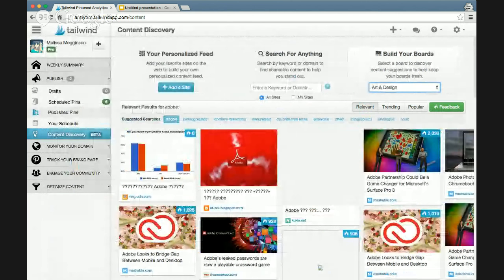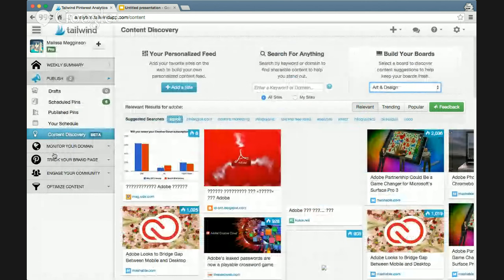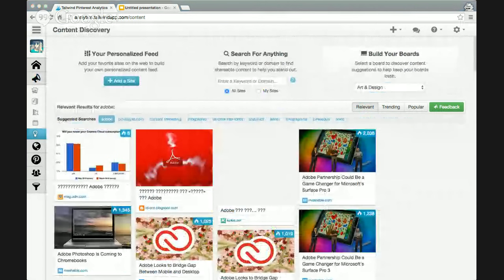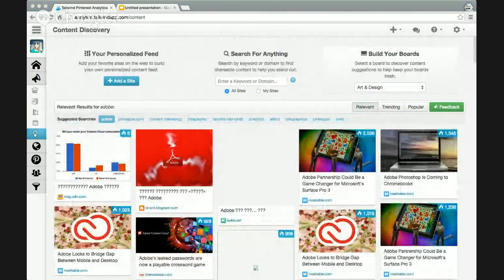Five Best Practice Tips For Pinterest Marketing Success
In this episode of the Visual Content Marketing Show we explored best practice tips for using Pinterest in your marketing plan.

ABOUT MY GUEST

I am joined by Melissa Megginson, Marketing Manager for the Pinterest analytics and marketing platform +Tailwind.

PINTEREST TRAINING TOPICS COVERED

In this recording of the live event you will discover

- Current trends in visual content marketing on Pinterest

- How we can take advantage of the recent changes that Pinterest has implemented this year

- Tips for marketers to optimise their Pinterest content for the Holidays and for the New Year

- Common mistakes that organisations are making with Pinterest for their business

- The most important metrics that marketers should consider for their Pinterest marketing and how to measure them

- The benefits of scheduling Pins and how we can use Tailwind’s new scheduling service.

ASSOCIATED RESOURCES

Join the conversation and leave your questions on the Google Plus event

ADDITIONAL PINTEREST MARKETING RESOURCES

ACCESS SUPORT FROM ME

Book a Google Helpout with Krishna to discuss your digital marketing and social media questions

for content marketing and social media tips and resources.

Read Krishna's blog for my most recent marketing tutorials and recommended resources

Add Krishna to your Circles on Google Plus to receive her visual content marketing and social business tips